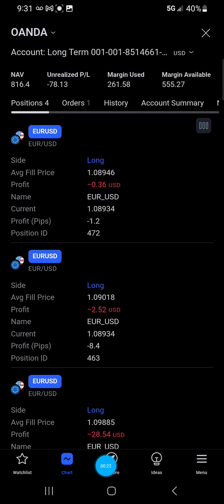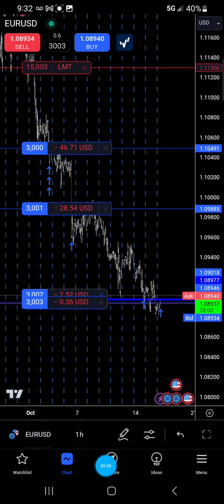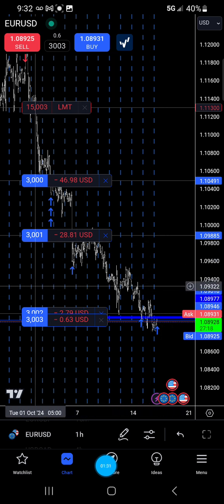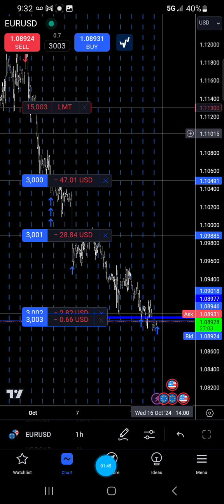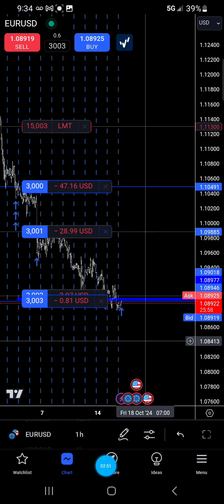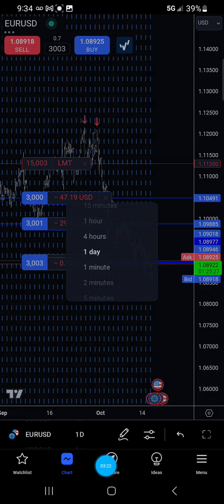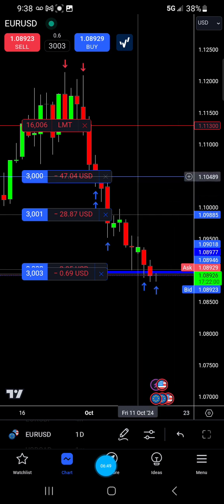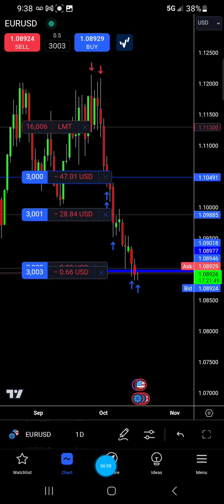4 - How To: Midtrade Adjustment for Deposit Schedule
THIS IS HOW TO APPLY WHAT I TEACH ON THE CHANNEL:

Add funds? Add position and take advantage of the extra deposit while it's there. For this I'm just making the adjustments to accommodate the extra margin and account available, and cover how to go about getting the size where you want it easily, & maximize your account 👌